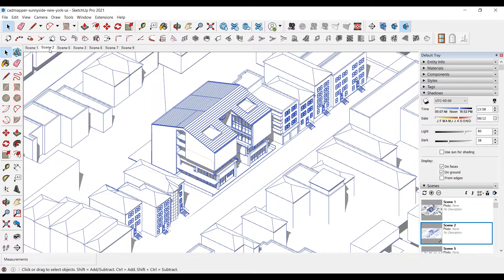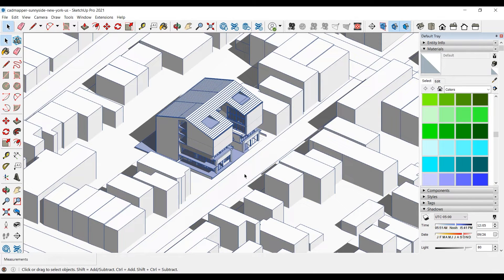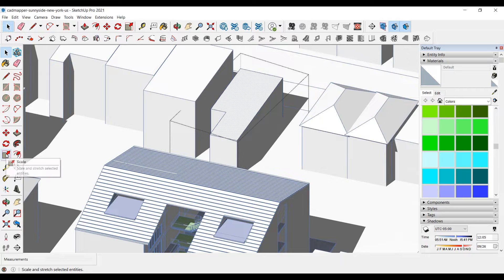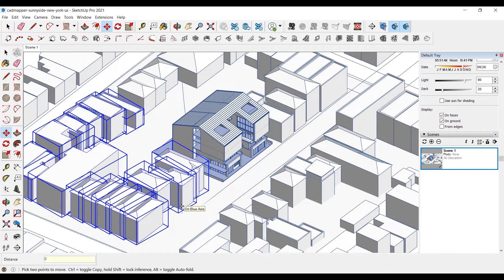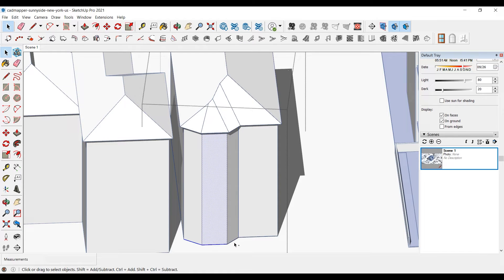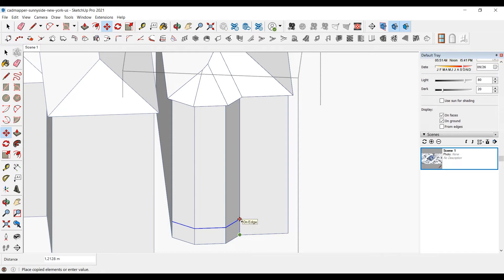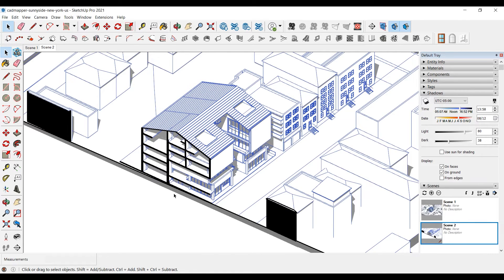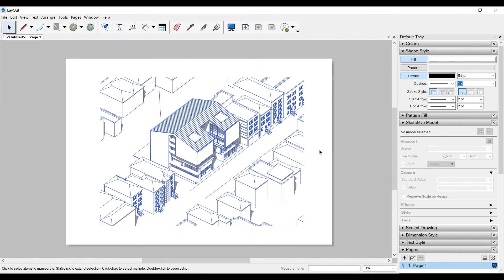Axonometric Section Drawing Tutorial Part 1 | Sketchup for Beginners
In the first part of our new two-part tutorial series we're going to show you how to prepare a detailed axonometric section model using SketchUp

0:00 Intro
0:26 Creating a Ready Model with CADMAPPER
01:40 Editing Sketchup Model
03:23 Adding Roofs with 1001bit tool
08:00 Adding Windows with Window Builder
11:20 Adding Stairs with 1001bit tool
13:28 Preparing a Multiple Section Drawing
15:05 Exporting Through the Layout
16:20 Automatic Update of Drawing in the Layout
18:05 Outro

→ Music ♪
Huge thanks to Skaldog for our intro music:

Track Name:
Billy Goat Stomp - Joel Cummins